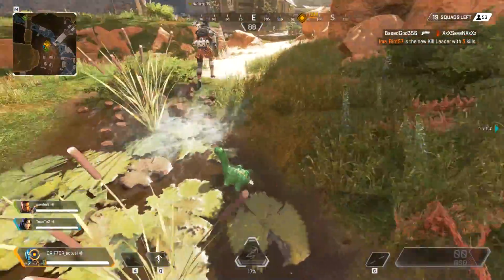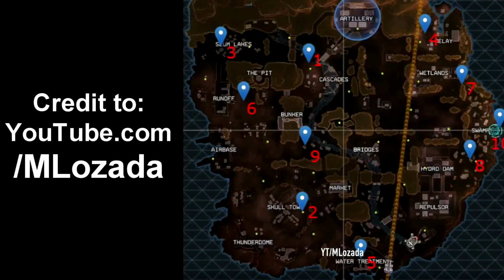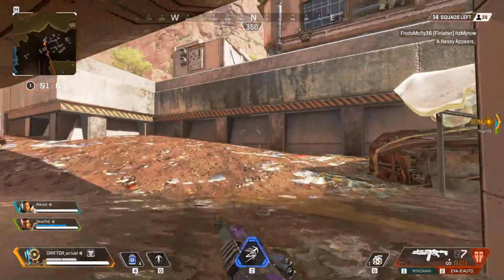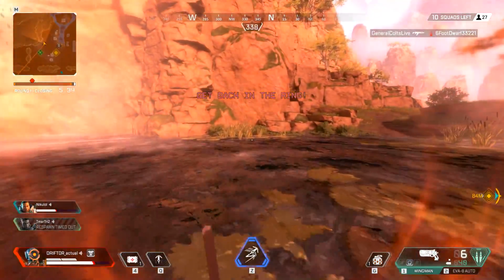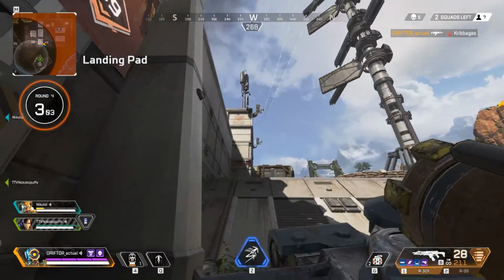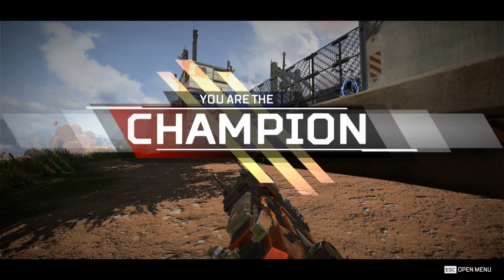Apex Legends Nessy Easter Egg Solved! (All Nessy Locations & Order)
Apex Legends first map event easter egg has been solved. If you find ten secret hidden Nessy dolls on the map, and activate them in the correct order, then you summon a giant Nessy out in the ocean. This guide shows you how to solve the Apex Legends Nessy Easter Egg and has Nessy Easter Egg gameplay.